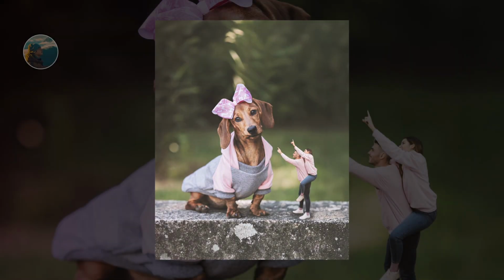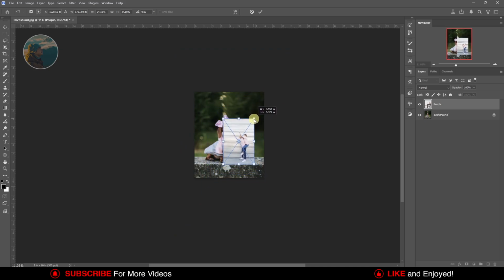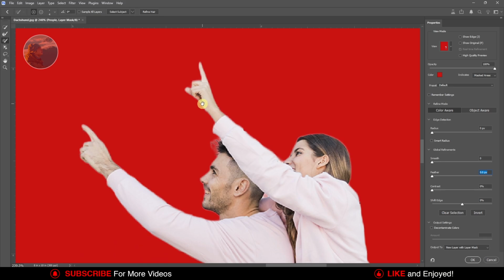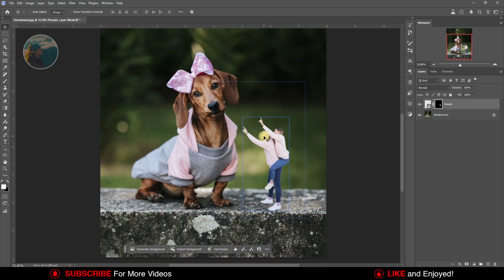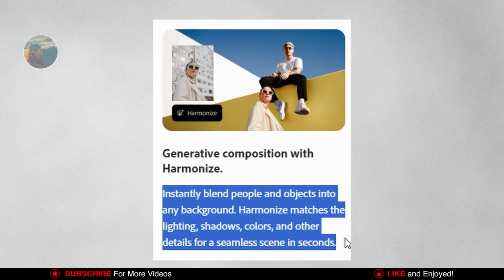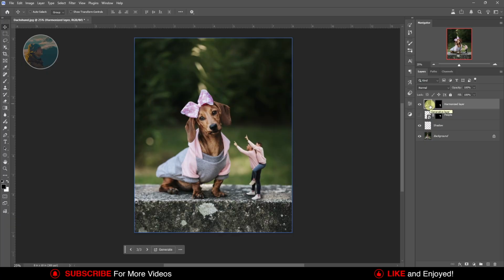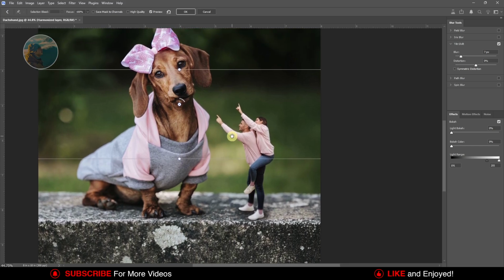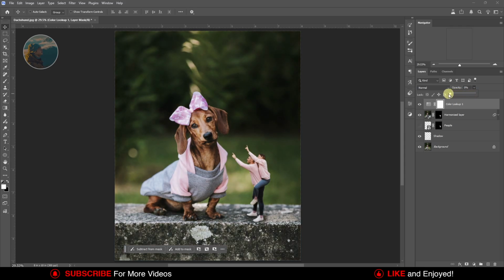How to Create the Giant Pet Effect in Photoshop! (EASY)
In this video, I'll show you exactly how to create a surreal "Giant Pet" effect using Adobe Photoshop. This technique is perfect for making fun social media posts or leveling up your photo manipulation skills. We will cover:

✔How to remove backgrounds instantly.
✔Blending subjects into a new environment.
✔Adding realistic shadows to make the scale look real.
✔Color grading for a seamless look.